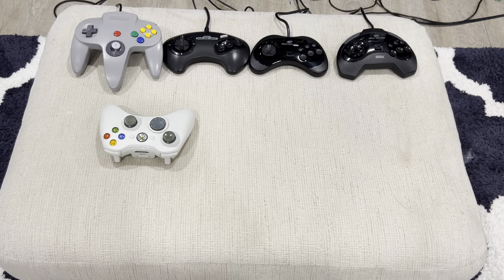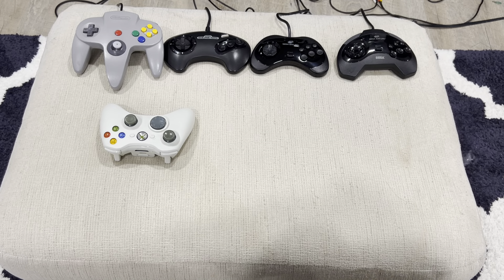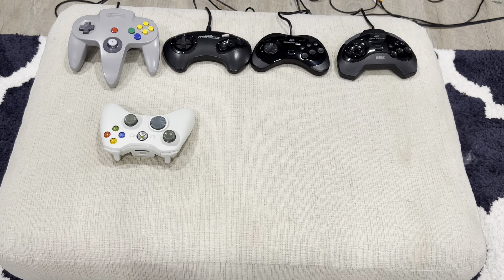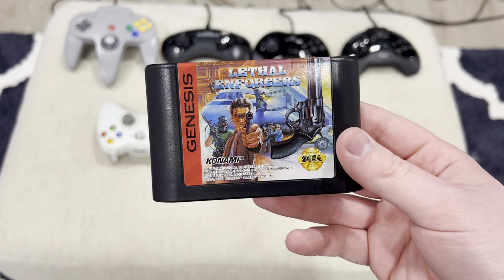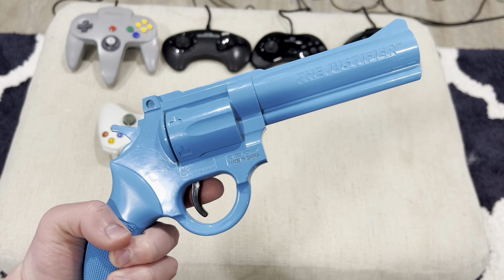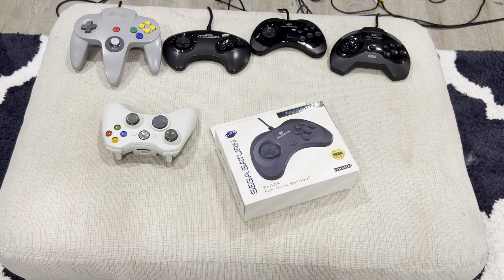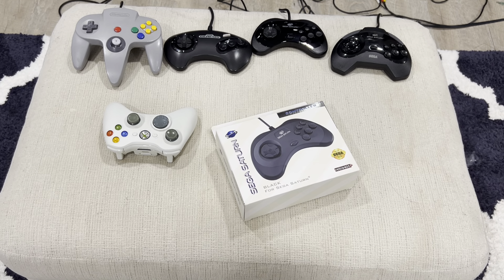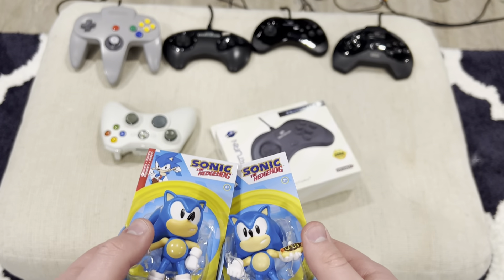What I got for my Birthday 2023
Note: my Birthday was YESTERDAY (April 2, 2023)
In this video, I showcase to you guys what I recieved for my Birthday this year. It was a good Birthday overall.